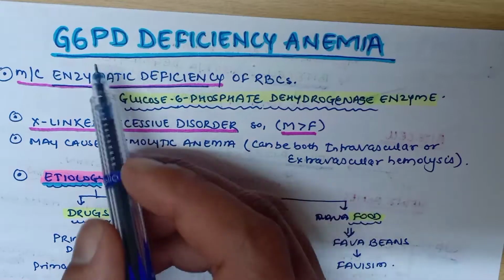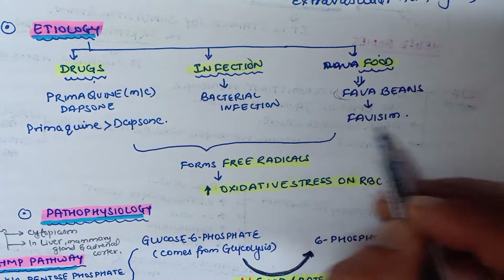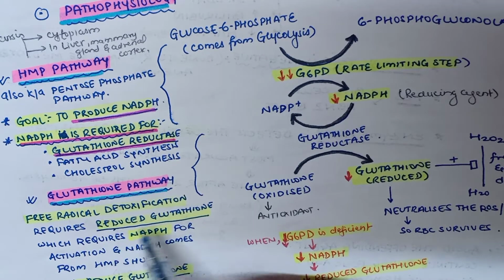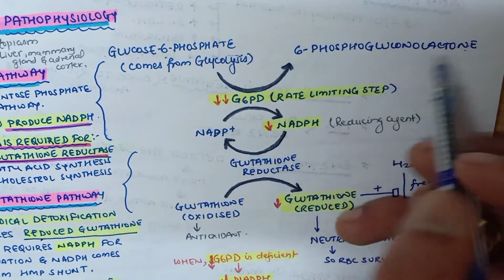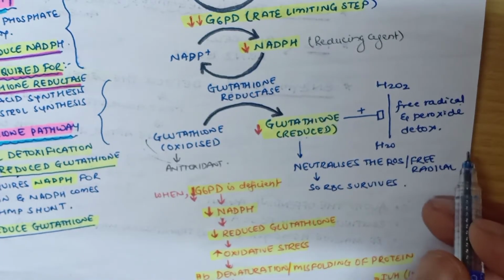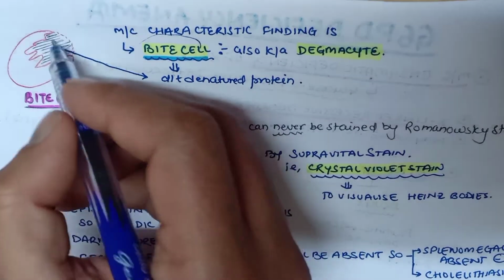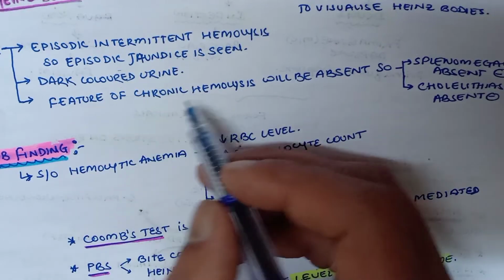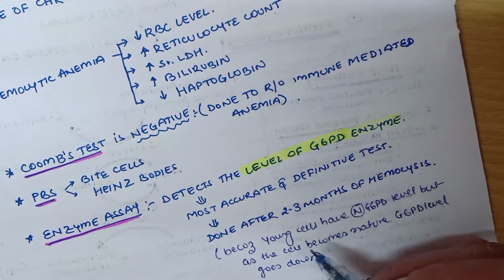G6PD DEFICIENCY ANEMIA PATHOLOGY/HIGH YIELD NOTE FOR RAPID REVISION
Hey everyone! This is a lesson on the blood disorder known as G6PD Deficiency. In this lesson, you will learn about the epidemiology of G6PD Deficiency, the role of the pentose phosphate pathway in the disease, signs and symptoms of this disease, tests to help diagnose the disease and treatments.
 Glucose-6-Phosphate Dehydrogenase Deficiency: Introduction, Pathophysiology, Signs and Symptoms, Diagnosis and Treatment. Glucose-6-Phosphate Dehydrogenase (G6PD) Deficiency is the most common inherited red blood cell disorder leading to hemolytic anemia. Decreased levels and activity of the Glucose-6-Phosphate Dehydrogenase enzyme leads to impaired functioning of the pentose phosphate pathway, reduced NADPH generation and reduced ability of the red blood cell to handle oxidative stress in the form of reactive oxygen species (ROS).

The majority of individuals with this condition are asymptomatic but have periods of acute hemolysis due to triggering factors. Triggers can include infections, medications like dapsone and primaquine, chemicals like naphthalene and henna, and foods like fava beans.

MEDICOLINK - Dr. Prashant Gupta
Information presented in these lessons is for educational purposes ONLY, and information presented here is not to be used as an alternative to a healthcare professional’s diagnosis and treatment of any person/animal. Only a physician or other licensed healthcare professional are able to determine the requirement for medical assistance to be given to a patient. Please seek the advice of your physician or other licensed healthcare provider if you have any questions regarding a medical condition.